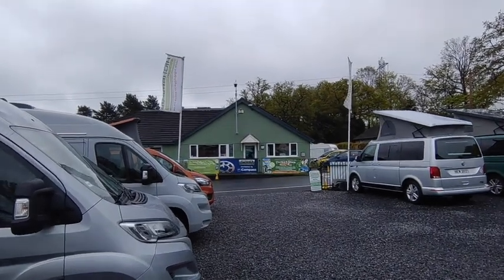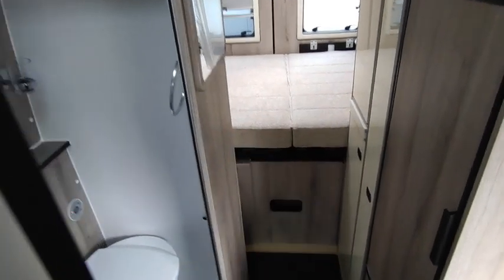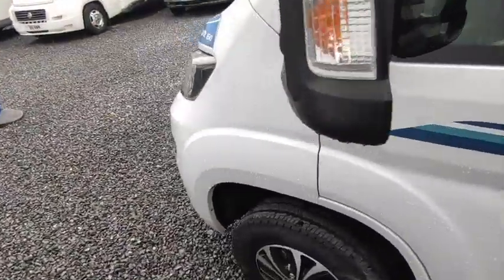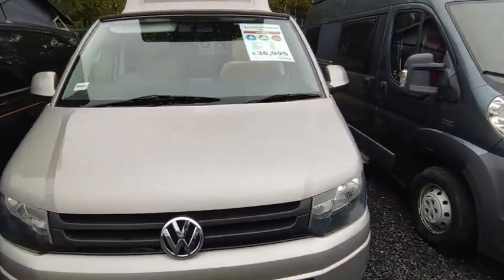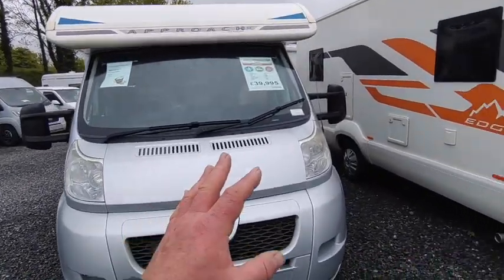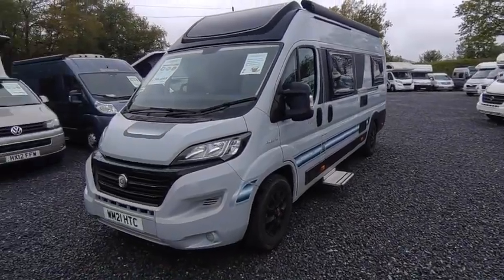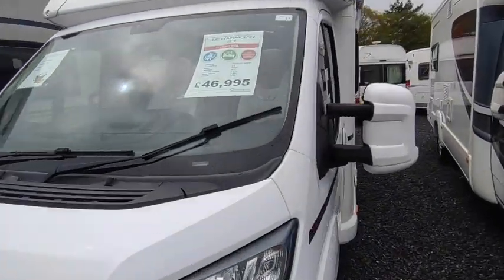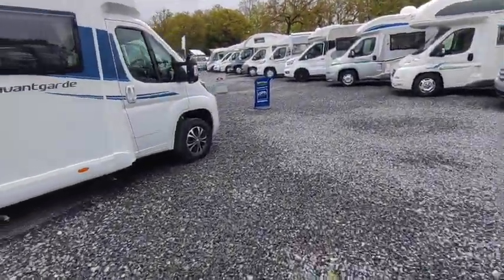Devon Motorhomes Vlog May 2023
Take a look around our Devon site!

This contains news on Highbridge Caravans, including motorhomes stock updates and the latest news on the Motorhome industry.